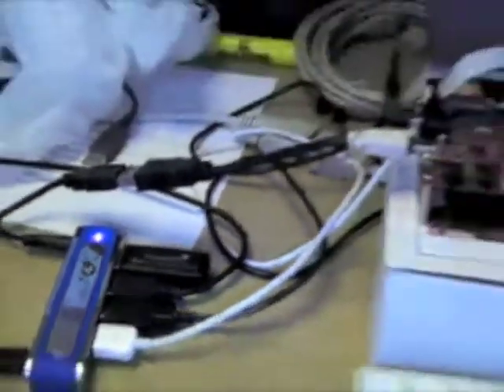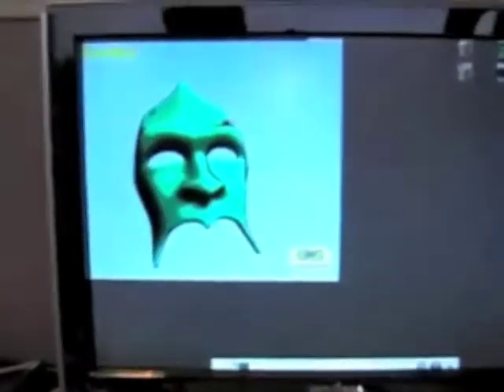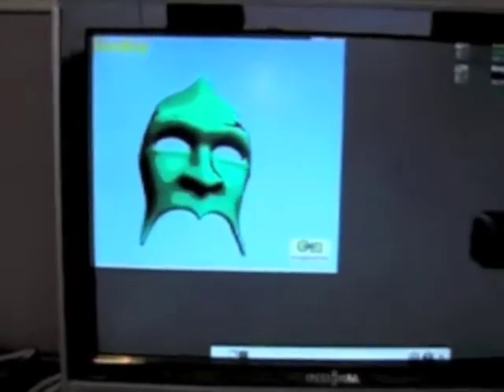libfreespace on the Beagleboard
This video demonstrates the libfreespace open source library running on a Beagleboard with OpenGL hardware acceleration.  More information about libfreespace can be found